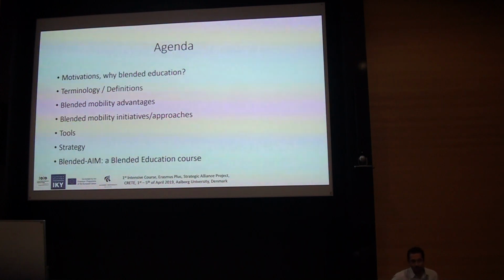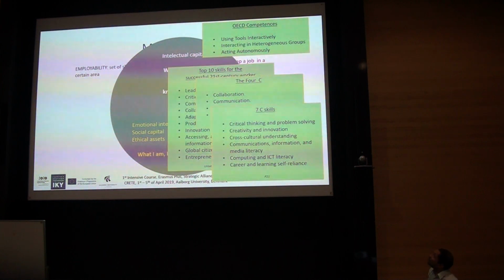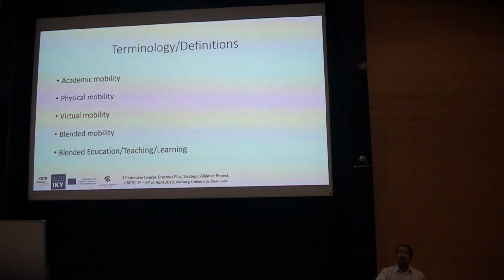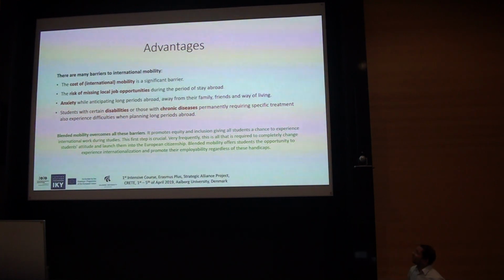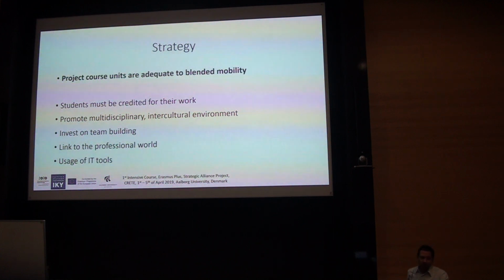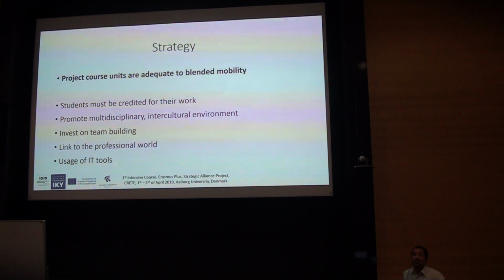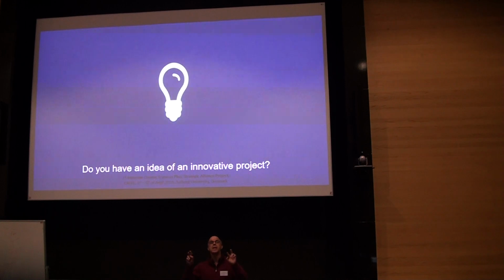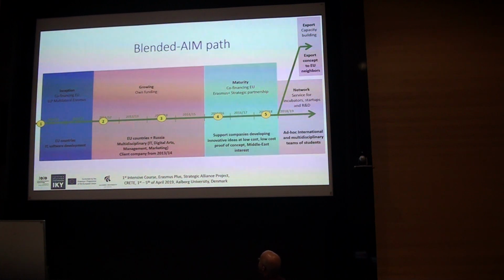DR ESCUDEIRO DR ALMEIDA PT1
Principles of Blended Teaching